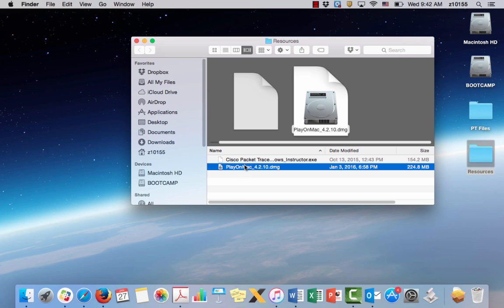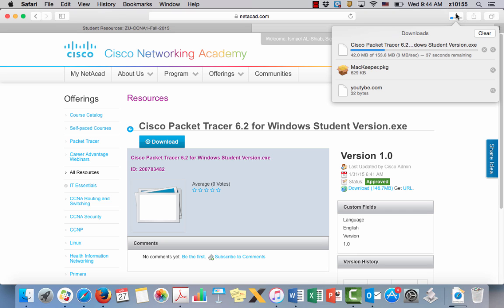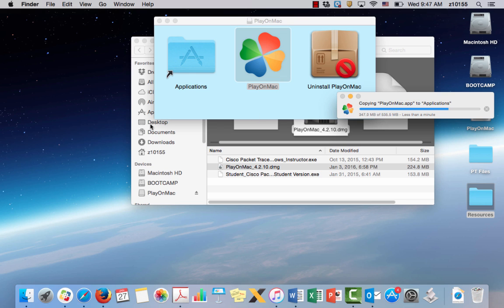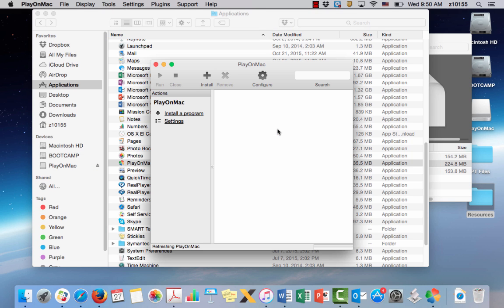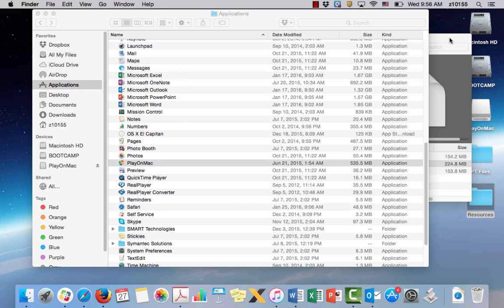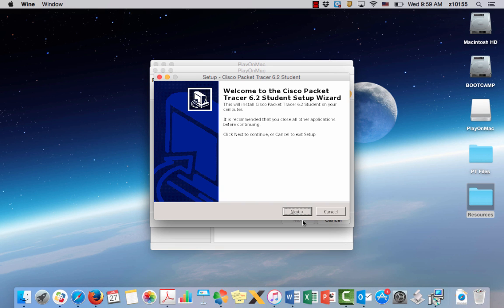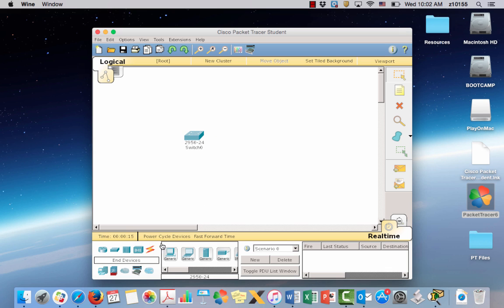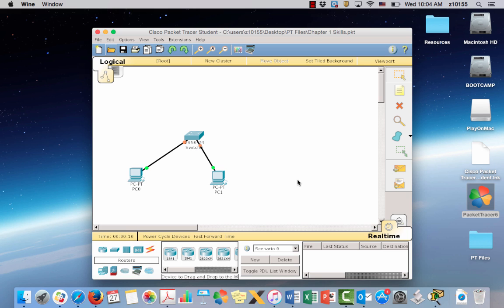Install Packet Tracer on MAC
This recording uses Play-on-MAC Application.